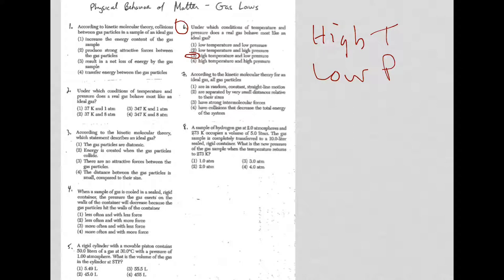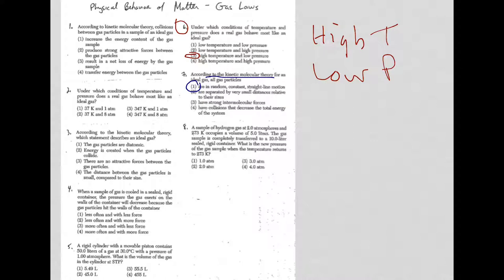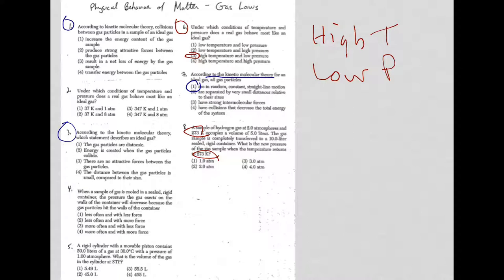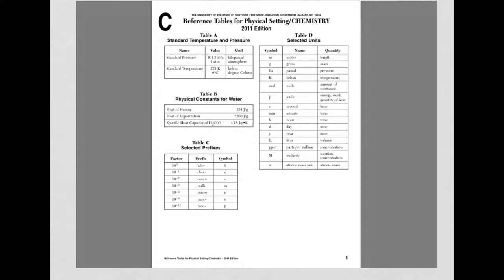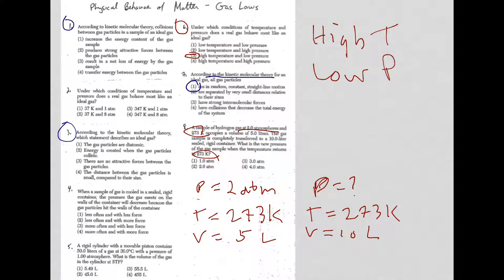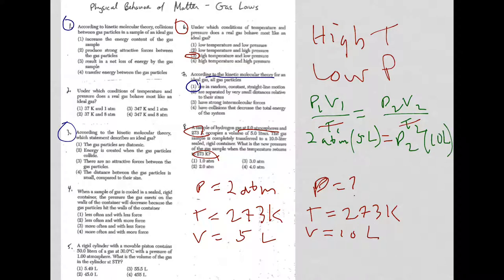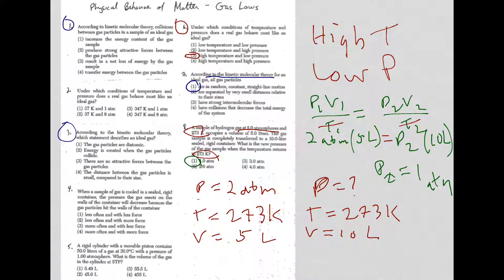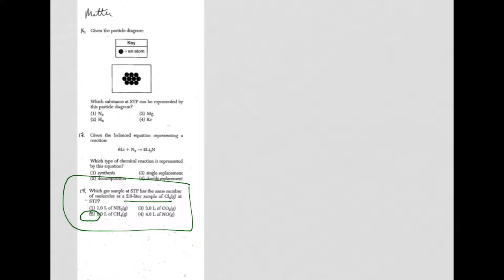Gas Laws MC 2015 Part 2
Gas Law Problems worked out.